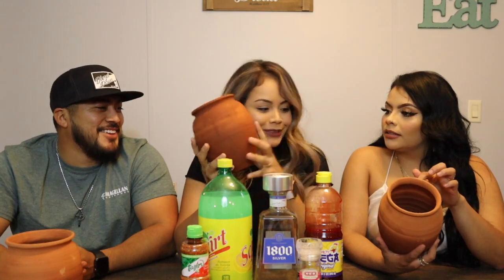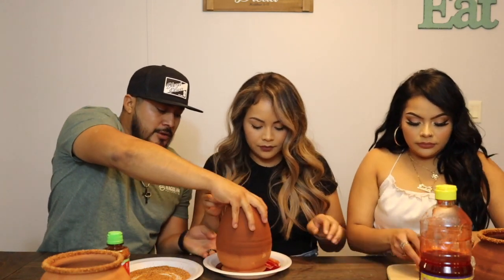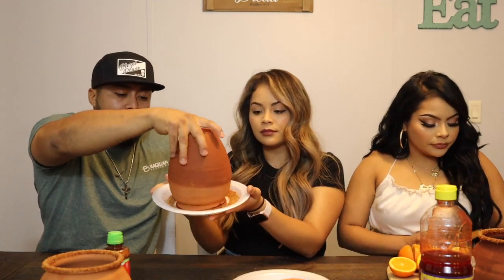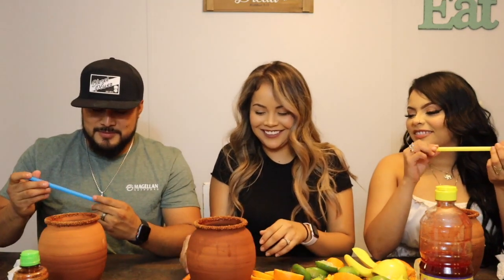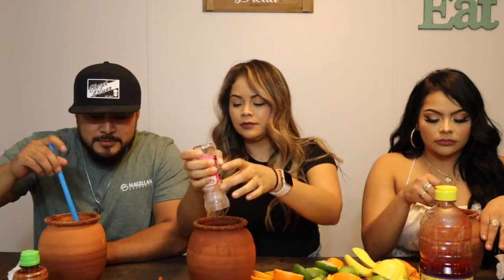Making Cantarito Mix Drinks (Con Tequila) 🥳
Ingredients:
Chamoy
Tajin
Ice
Oranges
Limes
Grapefruit (we didn't include this today)
Squirt or Jarrito toronja or mineral water
Jar or cantarito
Tequila by choice